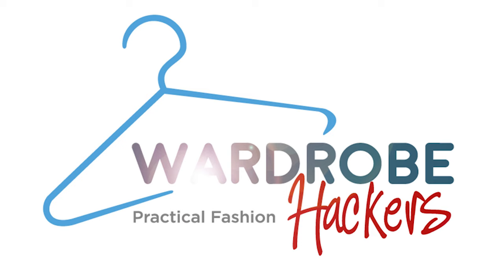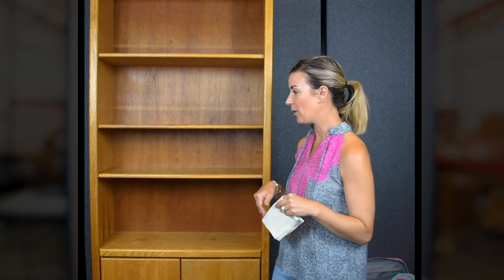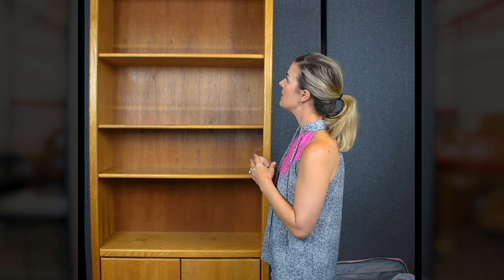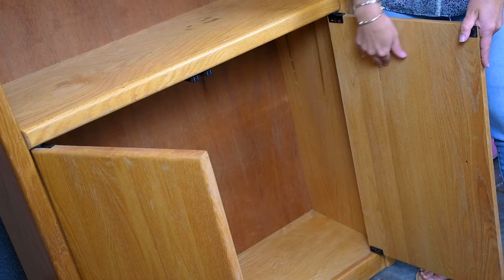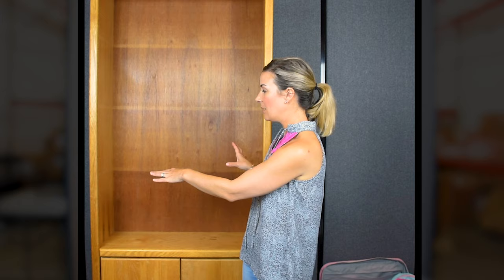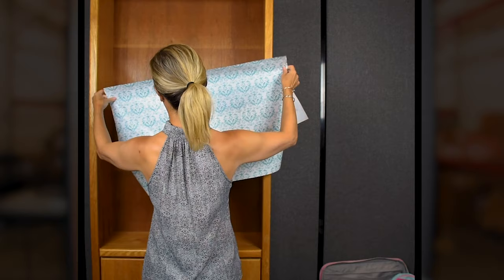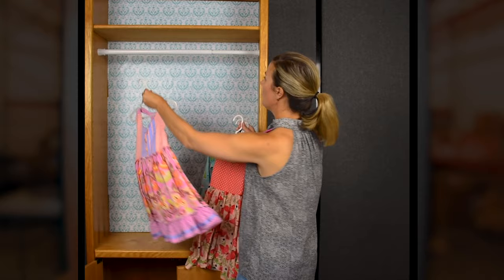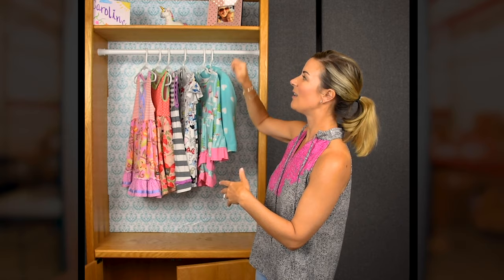DIY Bookshelf Closet - Wardrobe Hackers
In this video, Erin from Wardrobe Hackers shows you how to convert a bookcase into a closet for your children! Watch now to see how. Watch the video and follow along at the full article

Learn how to make a DIY bookshelf closet!